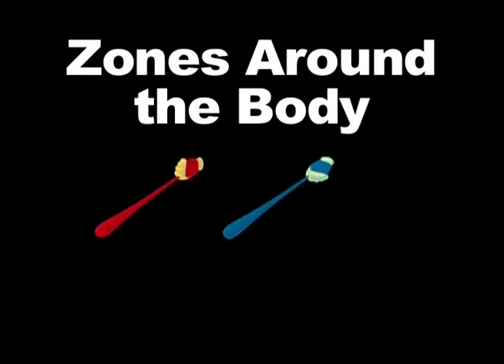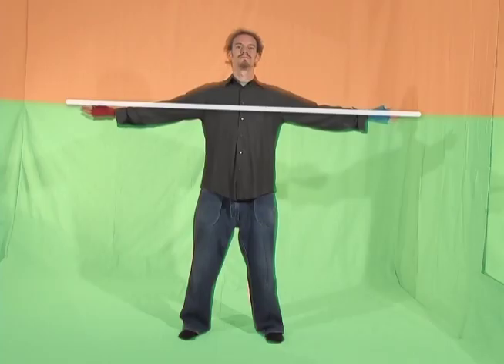Zones Around the Body - a poi spinning chapter from The Encyclo-Poi-dia Volume 2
'Zones Around the Body' is one of 22 chapters from the instructional poi-spinning DVD 'The Encyclo-Poi-dia', originally released for sale in 2009.